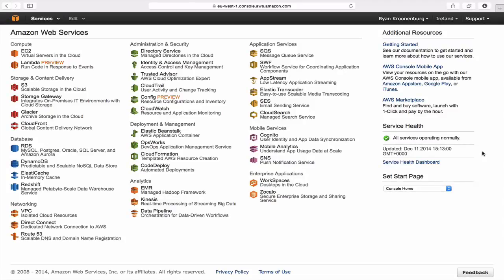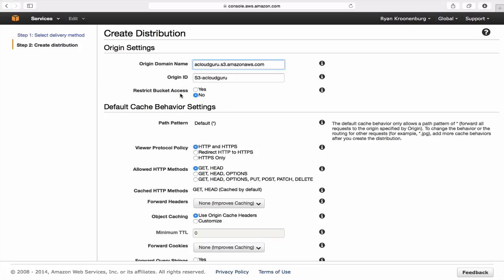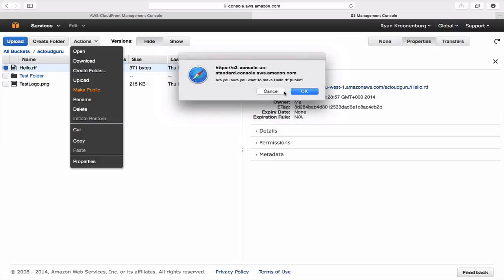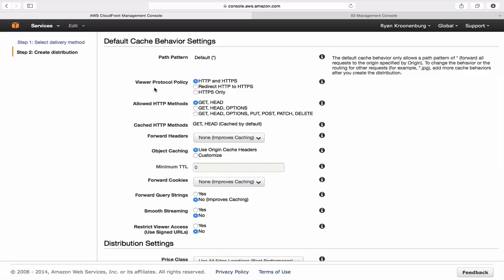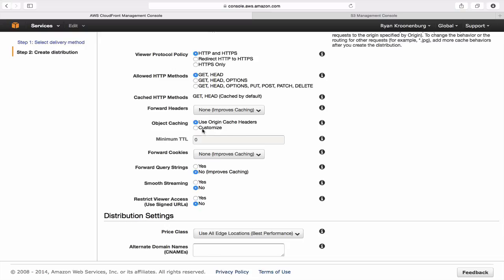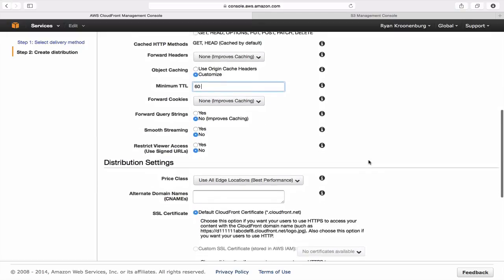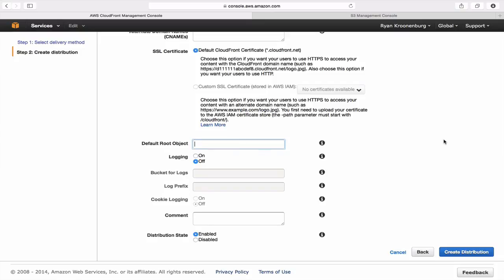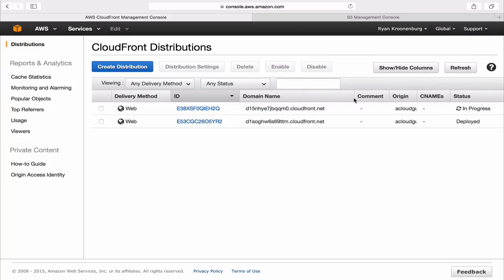006 Create a CDN